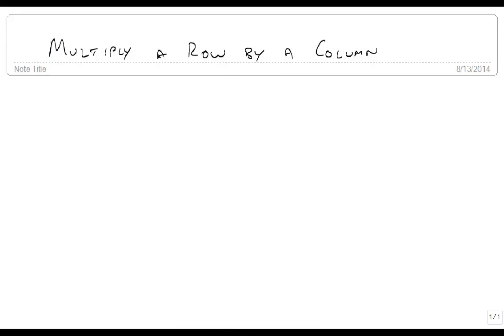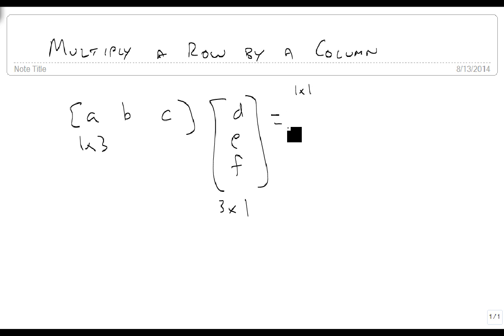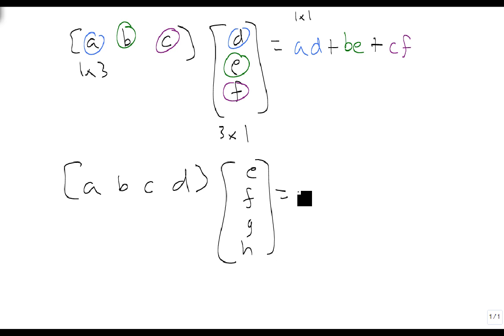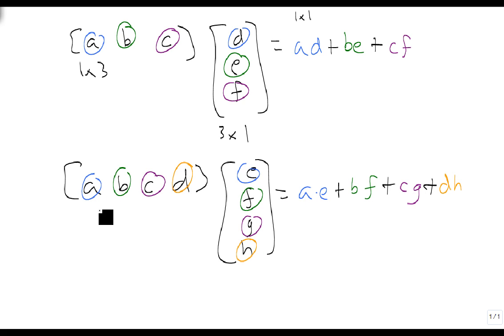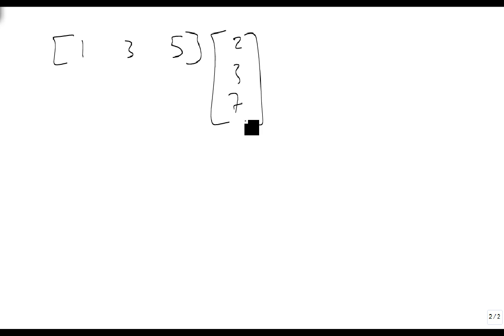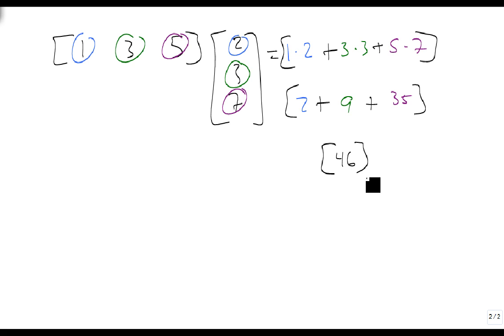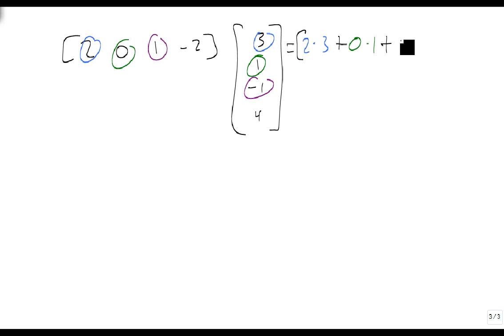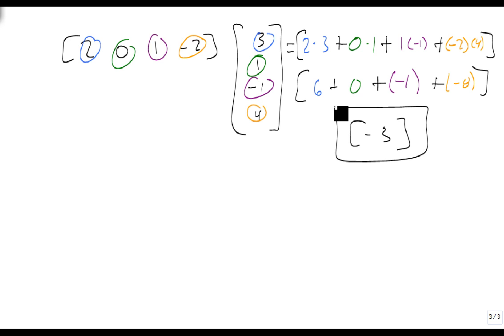Mulitply a Row by a Column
This video shows how you can multiply a row from one matrix into a column of the other.